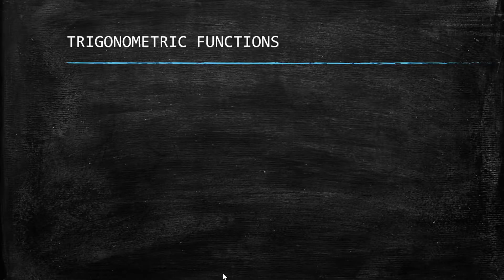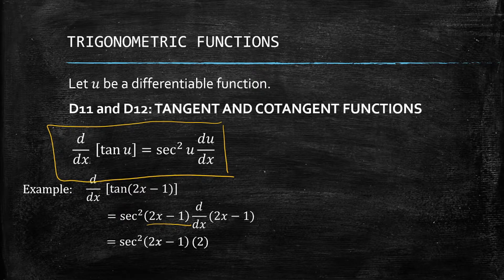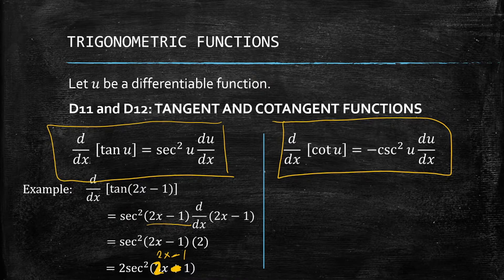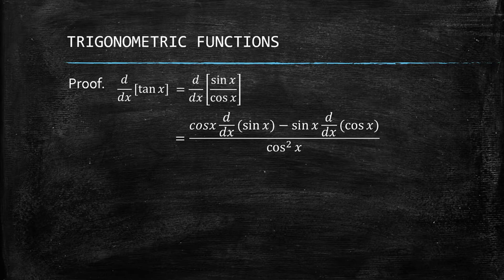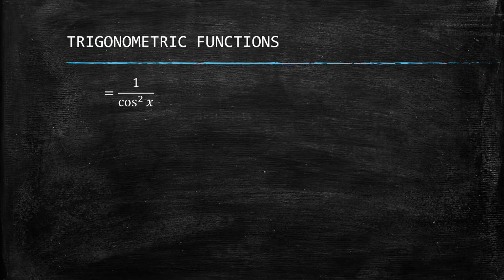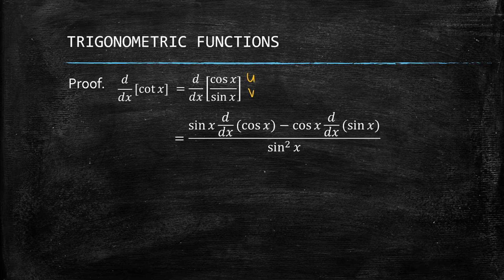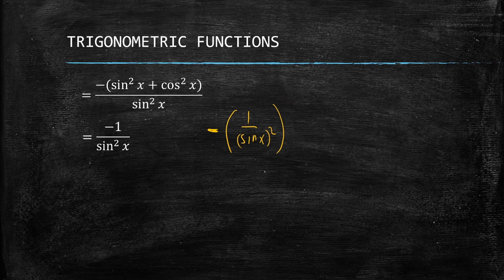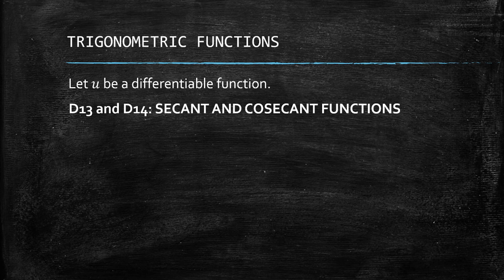L9.2P2 D11 and D12 Derivative of Tangent and Cotangent Functions with Proof